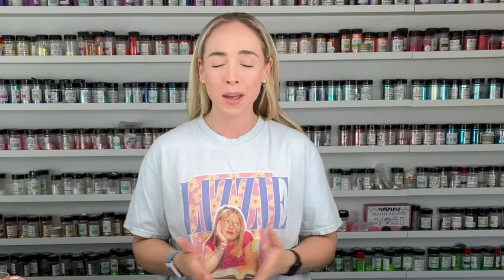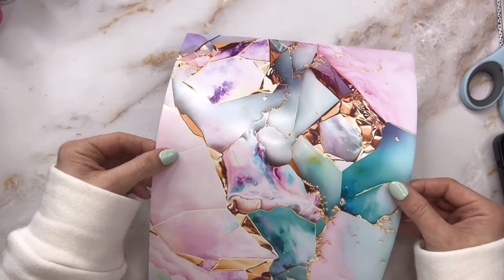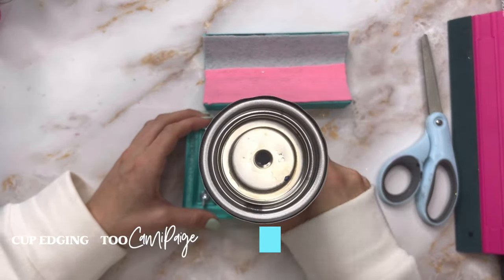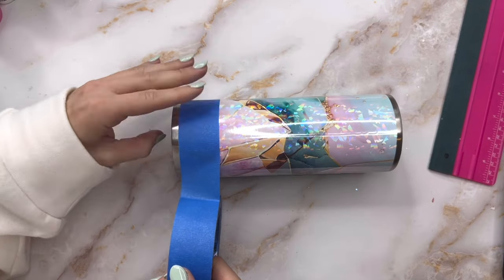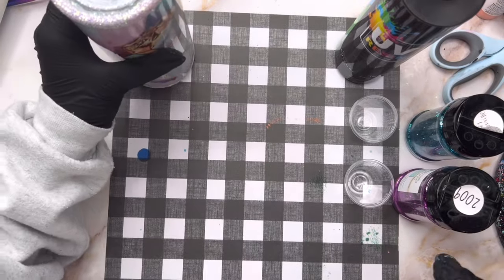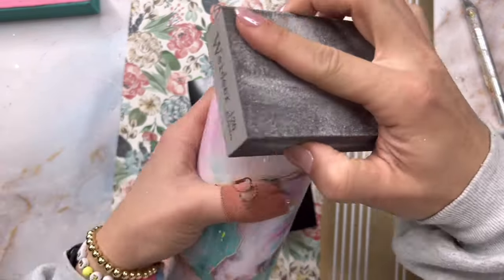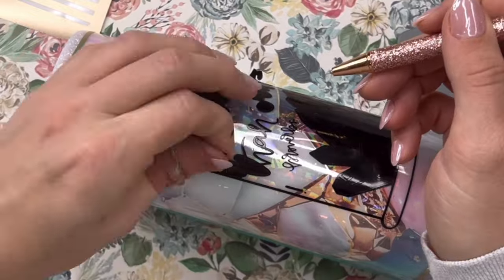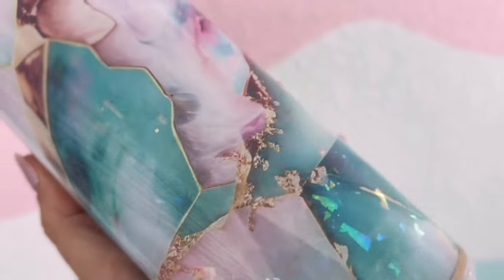Precious Gems Epoxy Tumbler Tutorial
👉🏼 Glitters: Supernova, 2009, Jacksonville
Peachy Olive Glitters & Olive’s Glitter Outlet

👉🏼 Holographic Laminate Sheet
Teckwrap Craft

👉🏼 Vinyl: Champagne Gold Matte Metallic
Teckwrap Craft

👉🏼 Clear Sticker Paper

👉🏼 UV Lamp

👉🏼 UV Resin

👉🏼 Cup Cradle & Edging Tool
CamiPaige Boutique

👉🏼 Amazon Storefront:

👉🏼 CAMIPAIGE BOUTIQUE
Save 10% with code MALLORY10

👉🏼 CRAFT CRATE
Save 10% with code MANI10